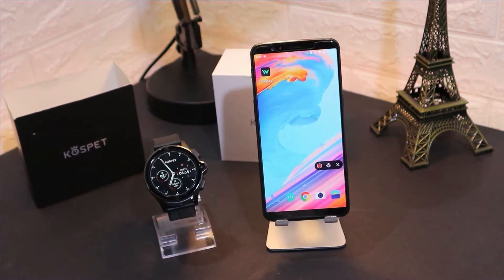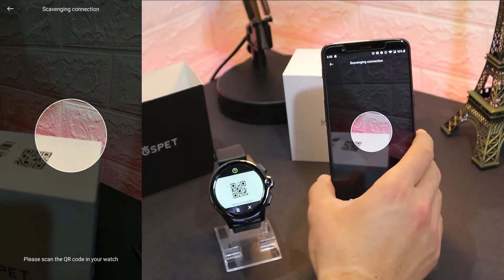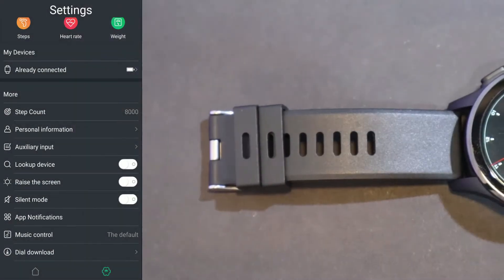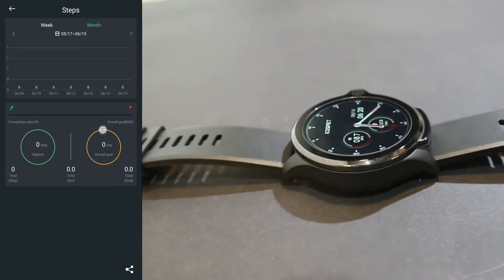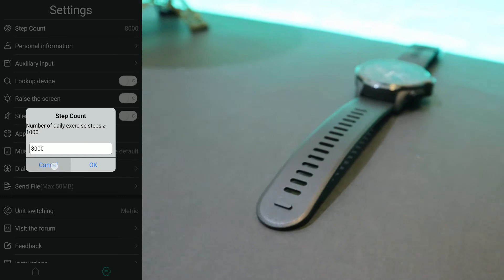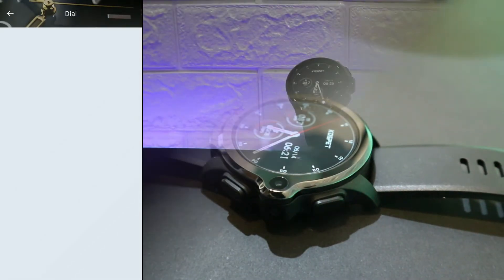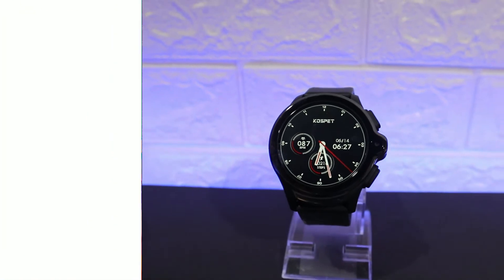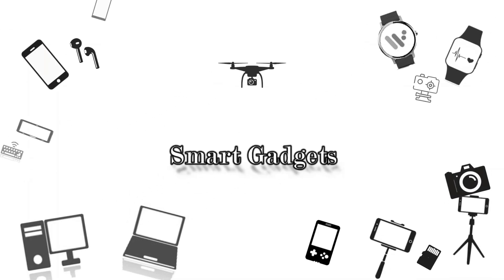How to connect Kospet Prime with phone WiiWatch 2 Android App